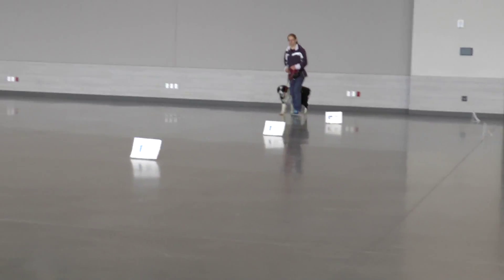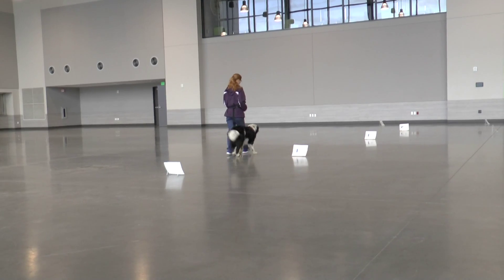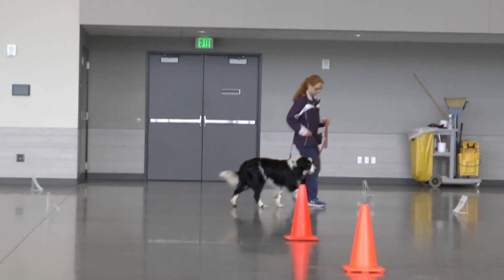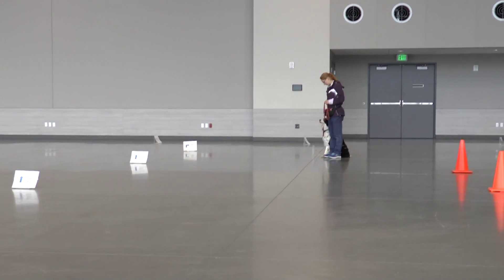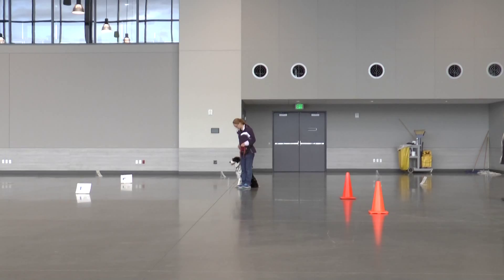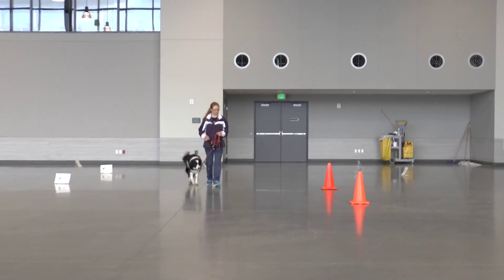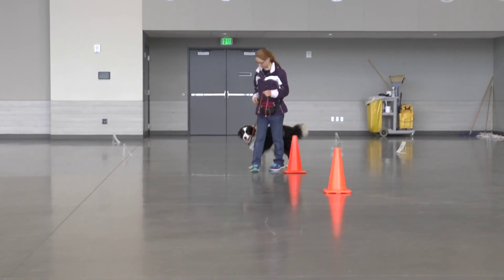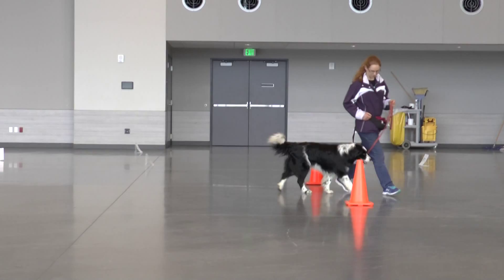Duke Leashed Obedience Course